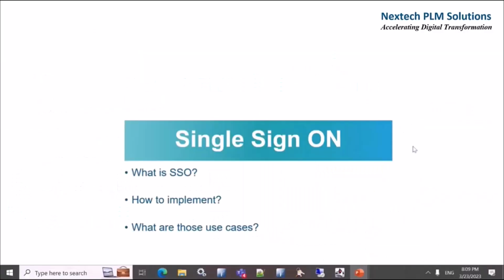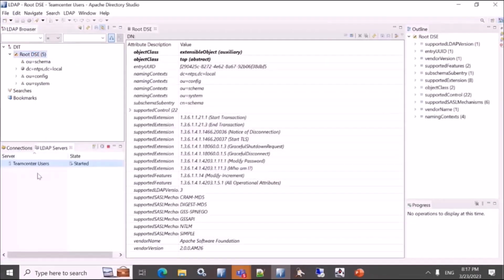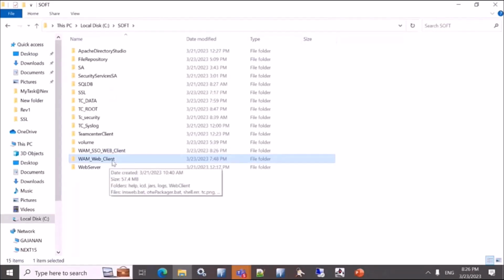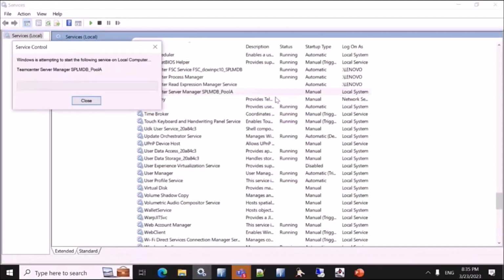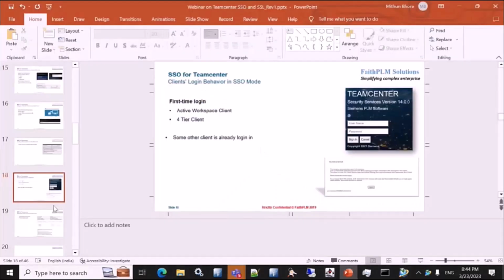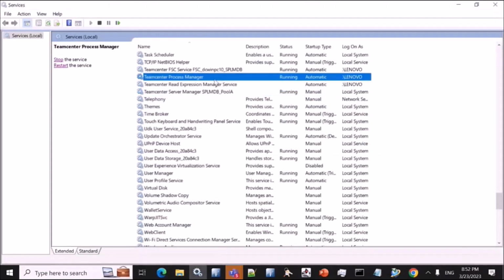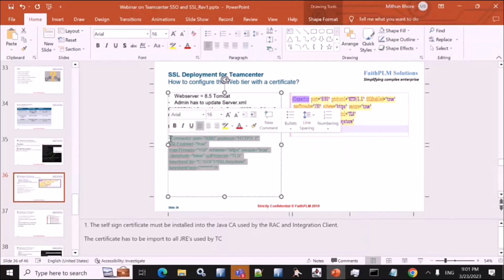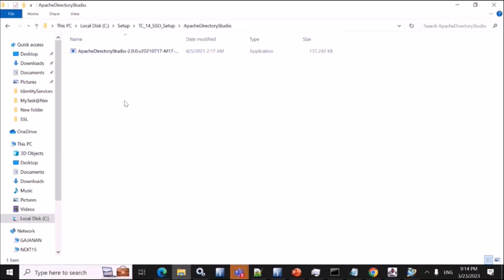Teamcenter SSL Implementation By NexTech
This webinar will help you understand Teamcenter SSO & Teamcenter SSL basics and its implementation. We look forward to help you on any such SSO, SSL,MFA related implementation for your Teamcenter deployment.